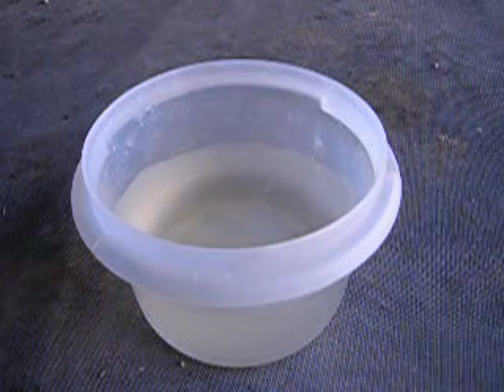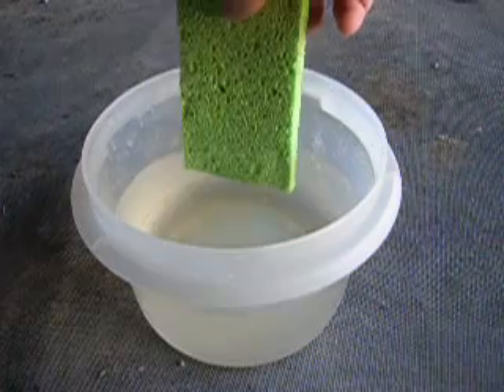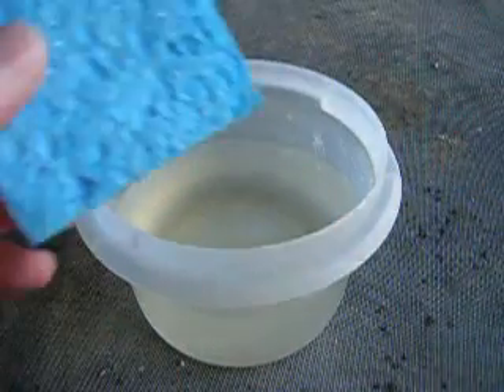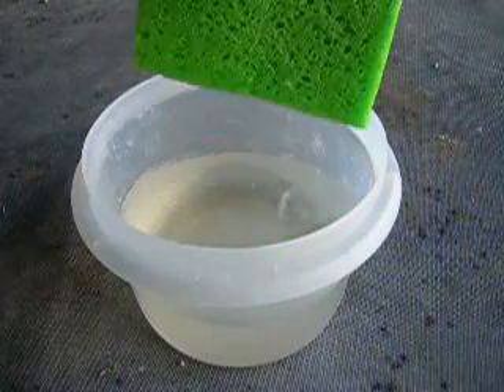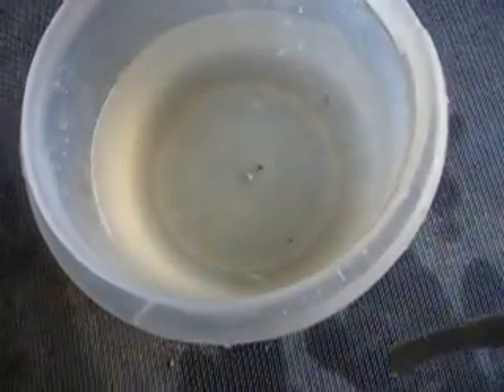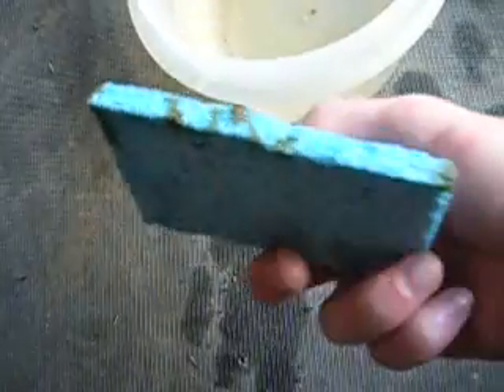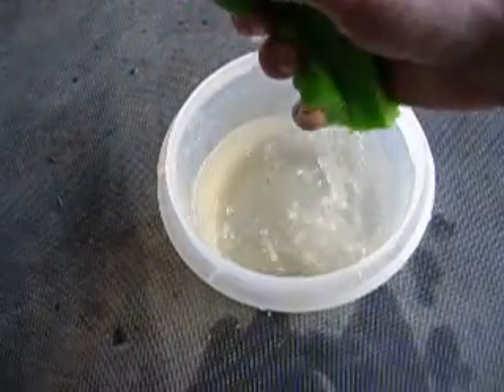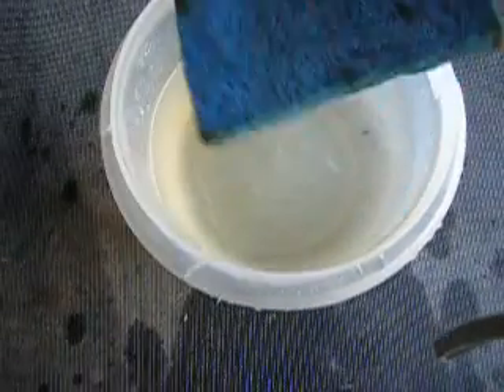Hydrophobic Sponge.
I attempted to make a hydrophobic sponge in response to a post I saw on Facebook.
It worked for a while. Not bad for a homemade first attempt.
Check them out. Lots of interesting information.

My sponge is nothing like the one in the article. My sponge didn't seem like it wanted to absorb anything. After 15mins, it eventually filled with water.